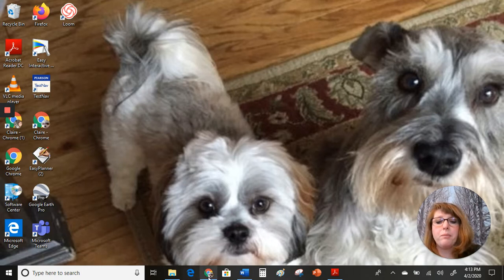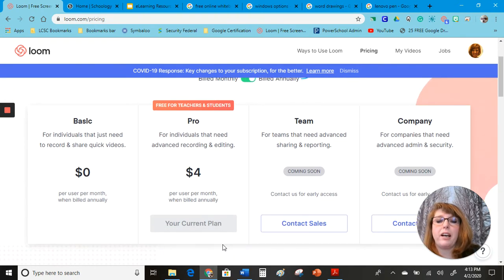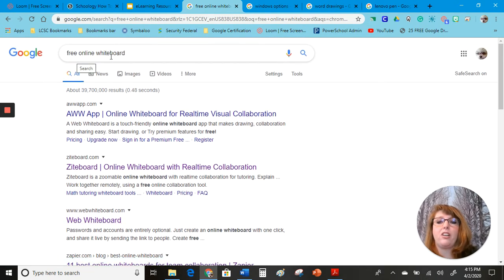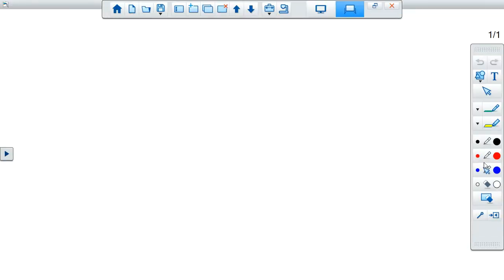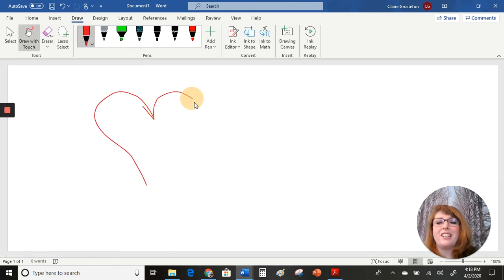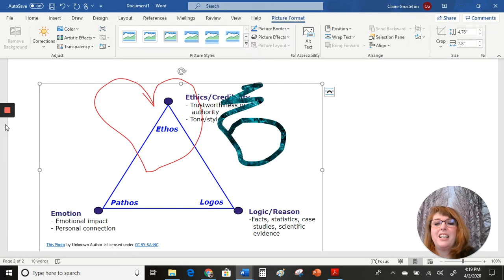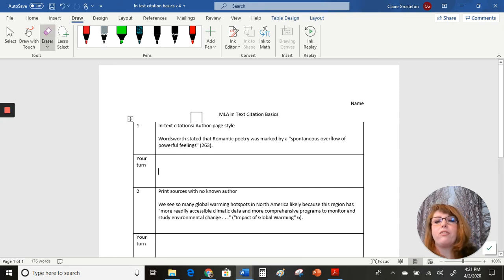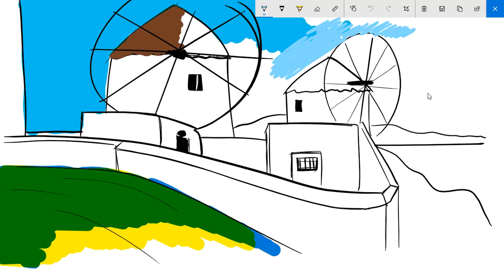Online Whiteboard Ideas